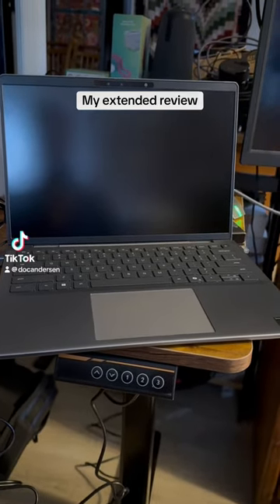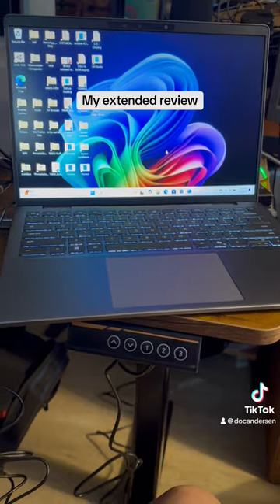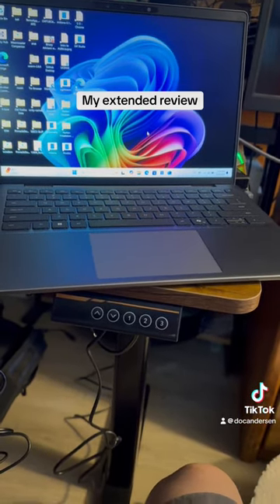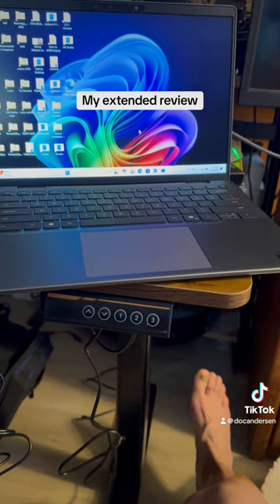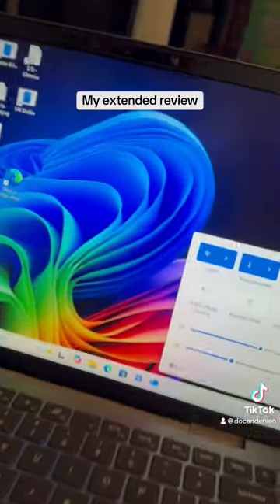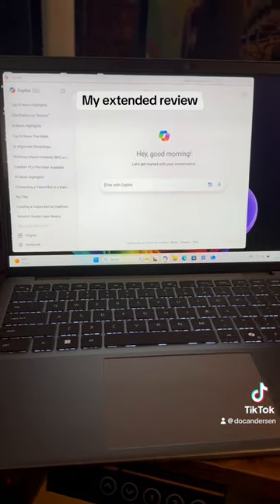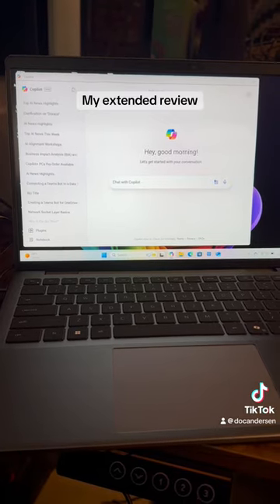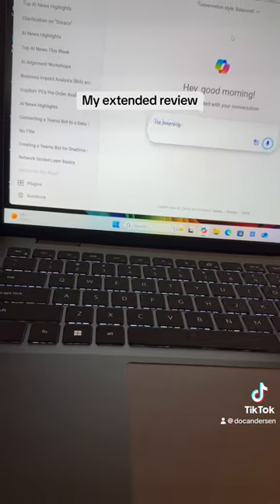Extended review the new Dell CoPilot PC